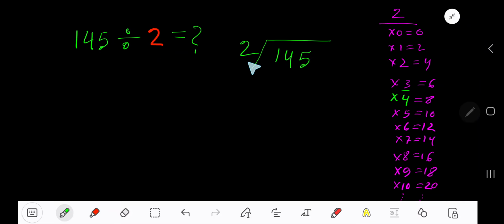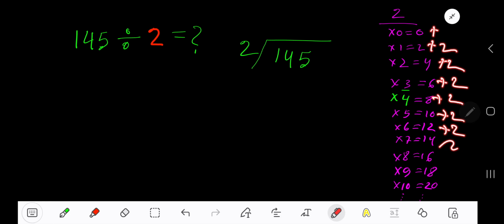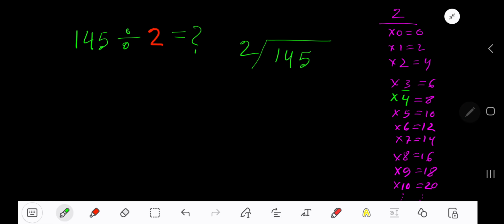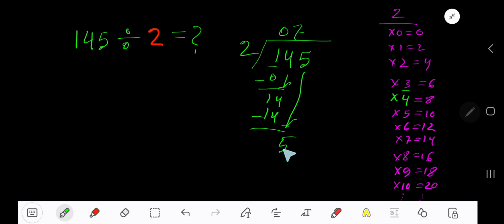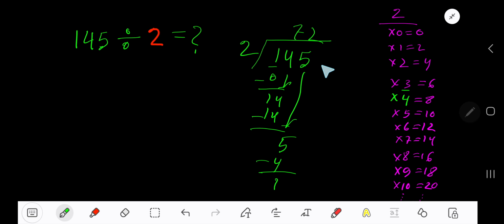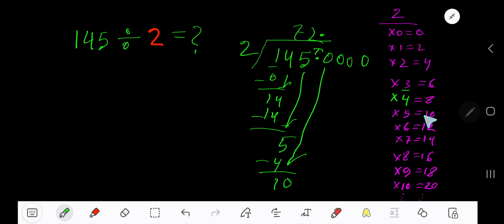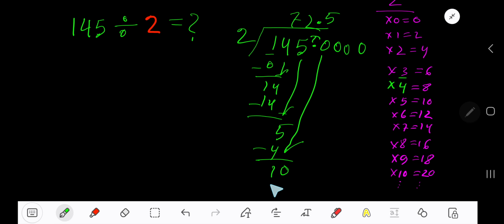145 Divided by 2 ||Long Division with One digit Divisor ||Quotient, Remainder ,Dividend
145 ÷ 2 | Long Division Explained Step-by-Step for Beginners

Watch this easy step-by-step tutorial to learn how to divide 145 by 2 using long division. Perfect for beginners, students, and anyone who wants to improve their basic math skills!

👉 In this video, you will learn:

How to set up the long division of 145 ÷ 2

Step-by-step breakdown with remainders or decimals

Clear explanation suitable for kids and beginners

This is a great video for elementary and middle school students, homeschooling, or quick math practice.